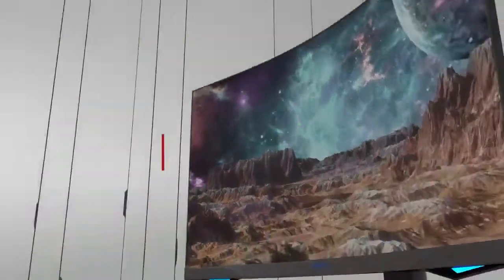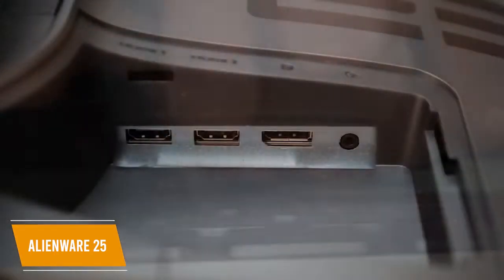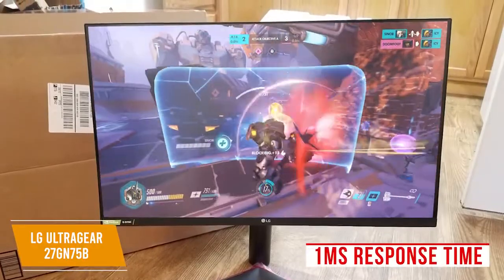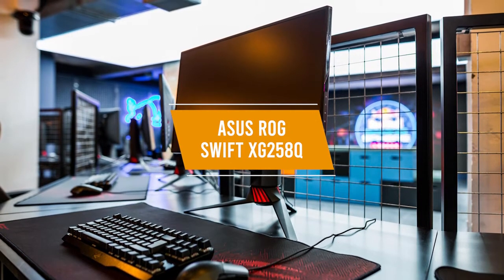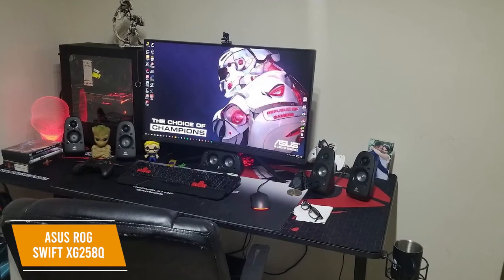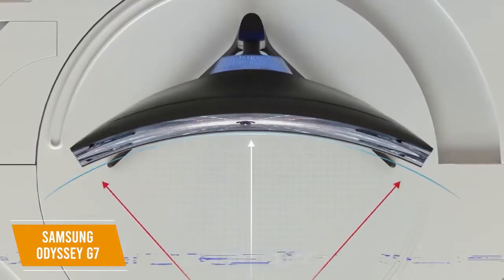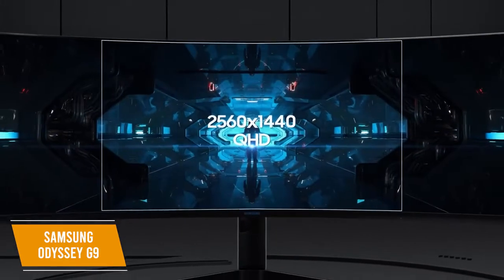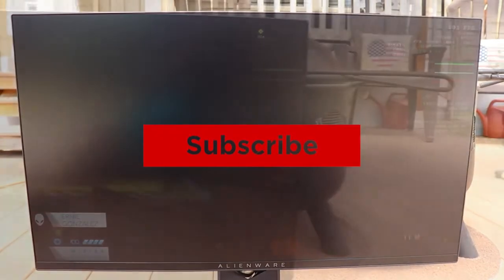5 Best 240Hz Monitors in 2022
5 Best 240Hz Monitors in 2022
👉5 - Alienware 25 Gaming Monitor
👉4 - LG Electronics UltraGear 27GN75B
👉3 - Asus ROG Swift XG258Q
👉2 - Samsung Odyssey G7
👉1 - SAMSUNG Odyssey G9

Finding the right 240Hz monitor to suit your style of gaming, whether it's competitive, action-oriented, marathon sessions that need an ergonomic design, or an immersive, ultrawide display for cinematic experiences can be a challenge.

In this video, we’ll be comparing the 5 Best 240Hz Monitors that are designed for different kinds of users. We will take into account performance, features, and price; so you can decide which is best for you.  All the products on our list were selected based on their own inherent strengths and features.

We’ll be comparing the Alienware 25 Gaming Monitor, LG Electronics UltraGear 27GN75B, Asus ROG Swift XG258Q, Samsung Odyssey G7, and the Samsung Odyssey G9; which are all great options if you’re in the market for a 240Hz monitor.

We’ll break down which 240Hz Monitor is best for you, and what you can expect to get in return for your money.  We’ll help you decide if one of the models on our list seems like a great purchase.

0:00 - Intro
0:21 - Alienware 25 Gaming Monitor
2:04 - LG UltraGear 27GN75B
3:57 - Asus ROG Swift XG258Q
5:55 - Samsung Odyssey G7
7:43 - SAMSUNG Odyssey G9
9:35 - Conclusion